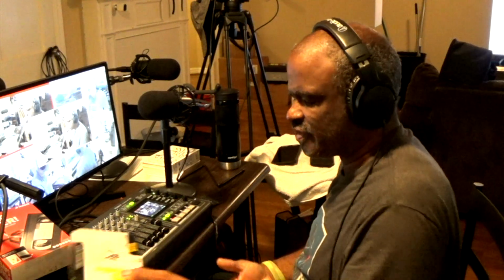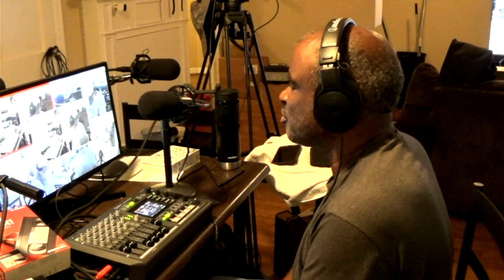JULY 16 2024 PODCAST RECORDING about something you can do to make easy money with a small investment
Just a little talk about something you could do to make a little money with the computer you already own and Audacity free audio processing software.